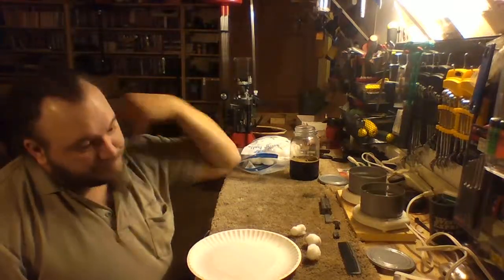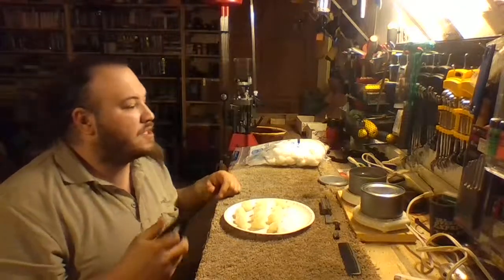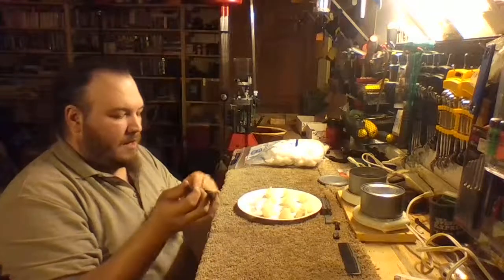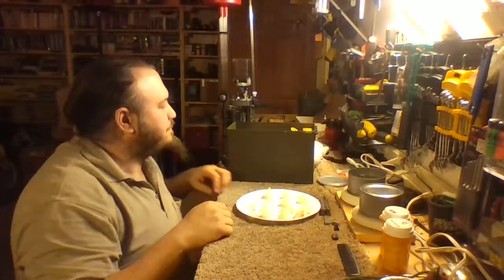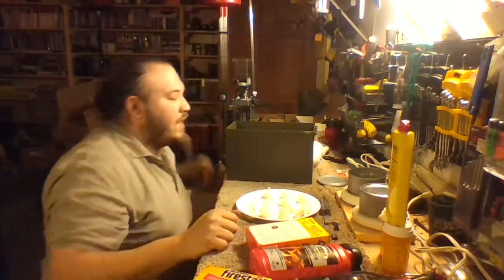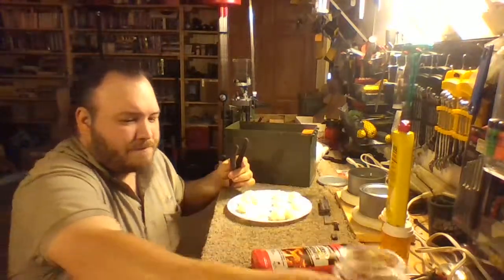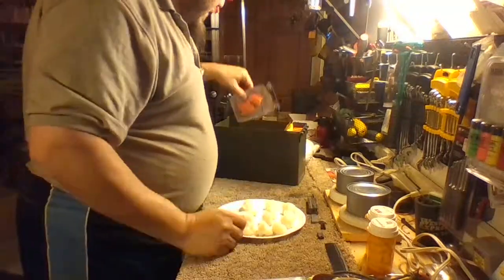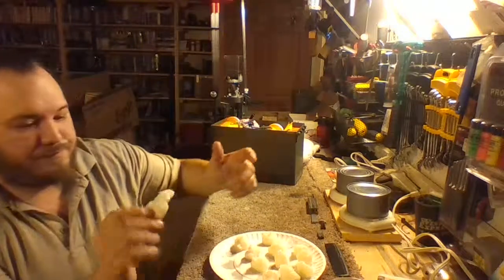making cottonball fire starters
Straycat_74 once again in my Basement Of Solitude!
ok, so drinking beer and making youtube videos might actually make me more interesting for a change. you can tel the production quality is as good as the sound quality (lousy) and I was SUPER prepared to shoot the video, as I am sure you can tell.

please forgive me

ONE prepared cottonball will burn for more than 5 minutes and burn Really hot!